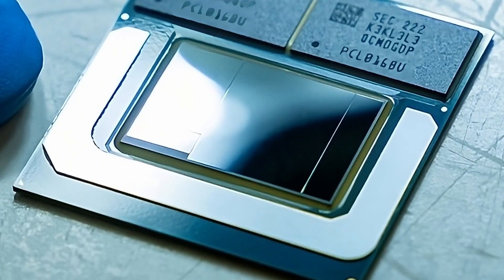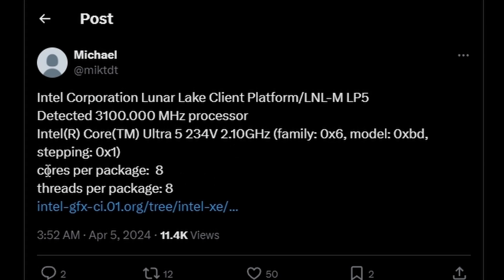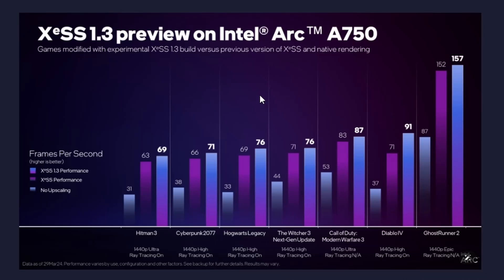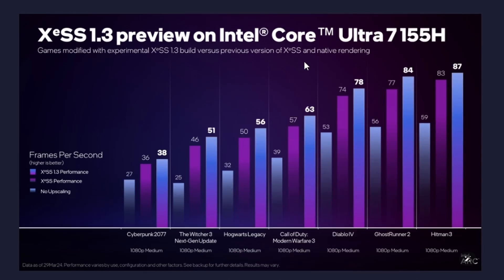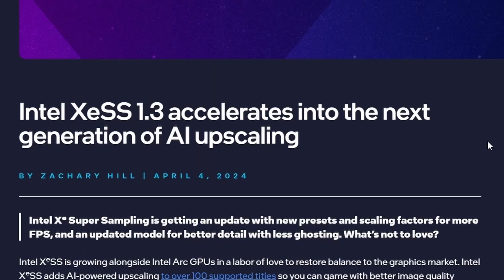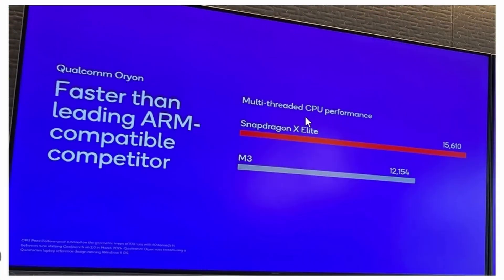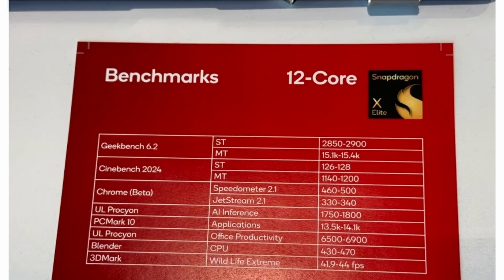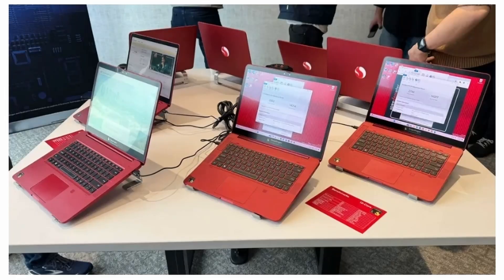Qualcomm Has Some Big Claims !!!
Chapters:
0:00 intro
0:15 Intel Core Ultra 5 234V
2:26 Intel XeSS 1.3 released
5:57 Qualcomm claims superiority
12:58 AMD Begins Development for RDNA4